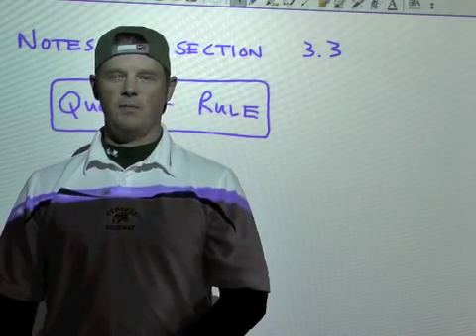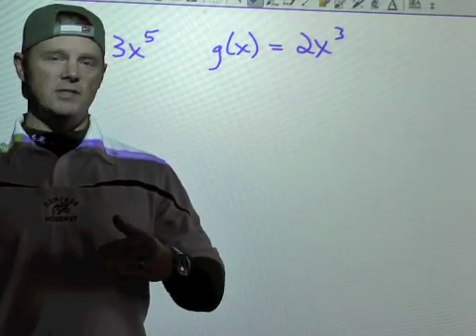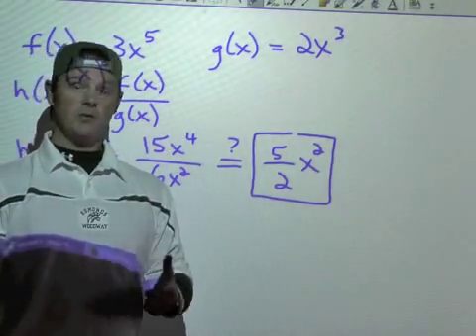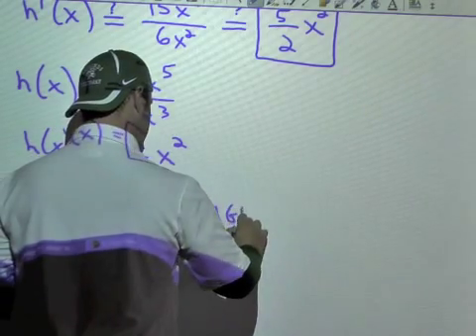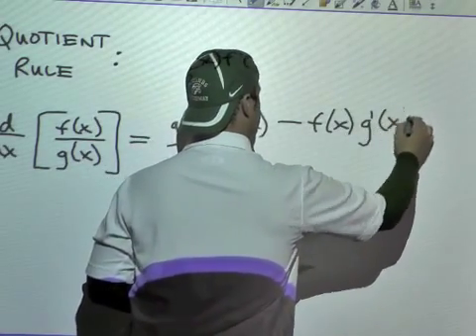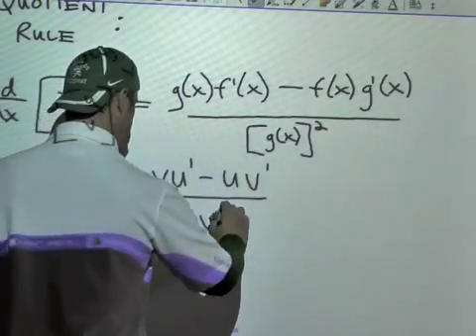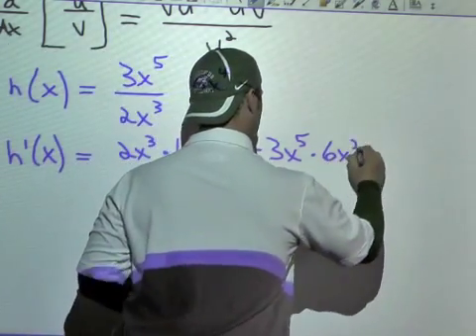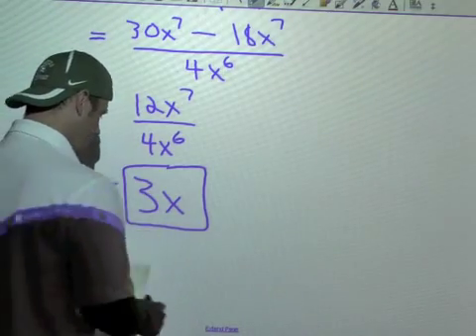Lesson 3-3 Day 2 Part 1